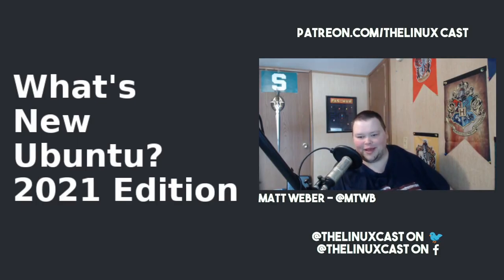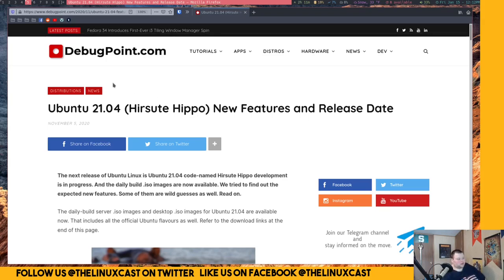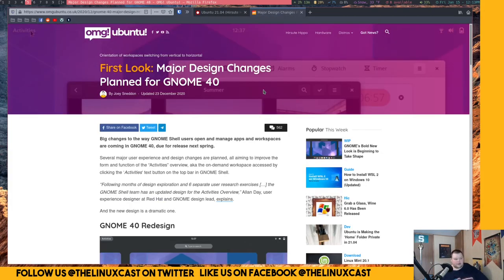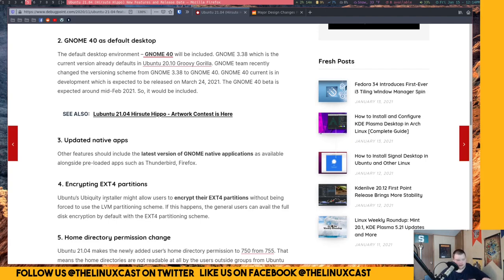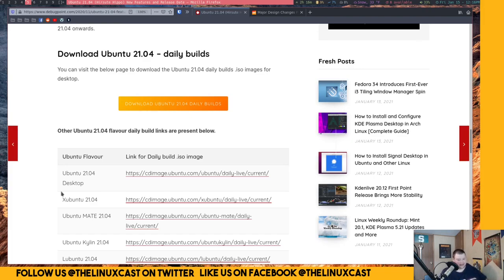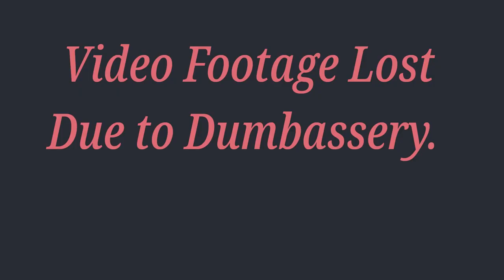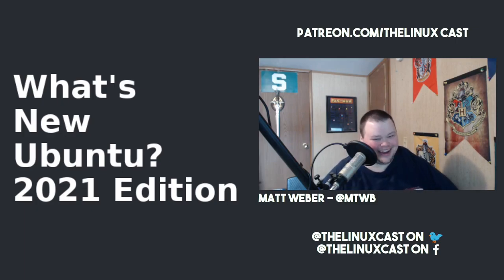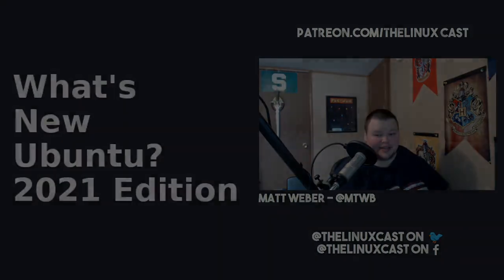Ubuntu in 2021 - Looking Forward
What is Ubuntu working on this year?

I know the audio in this isn't up to the usual quality. I hopped distros and my audio settings were the casualty. I'm working on it. Audio sucks on Linux.

(also note that this was recorded before it was announced that Ubuntu would not be shipping with GNOME 40.)

-- Follow us 🐧🐧 --